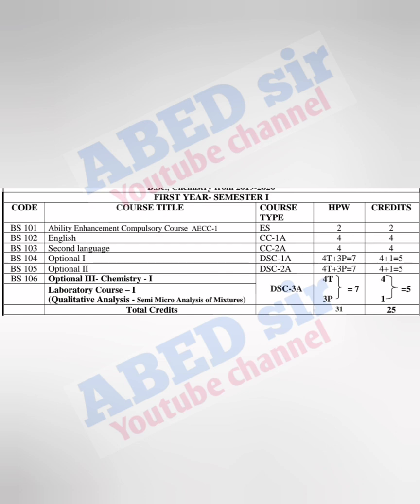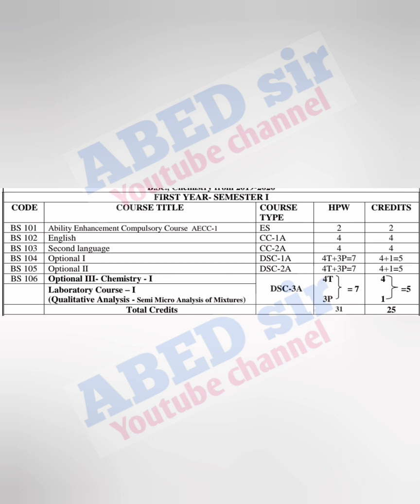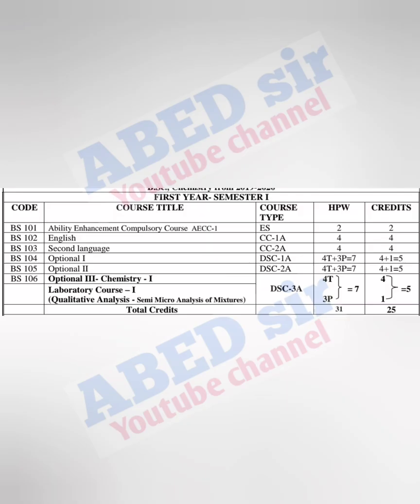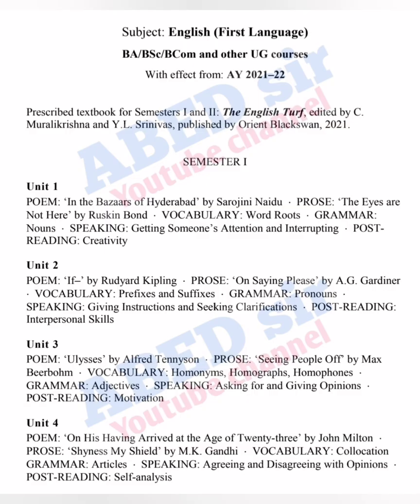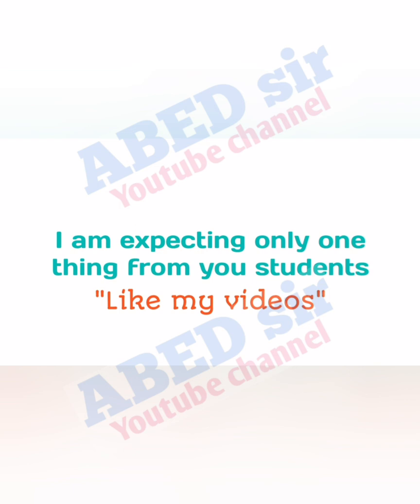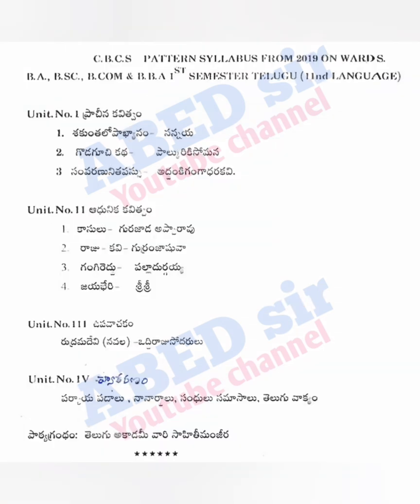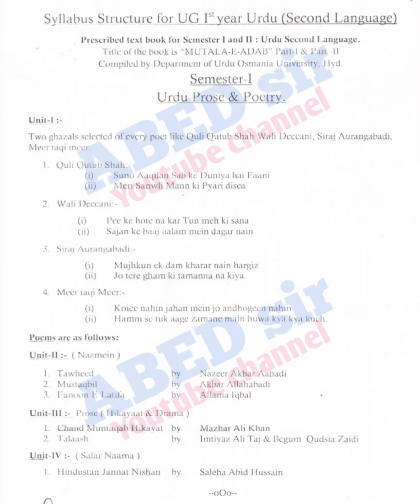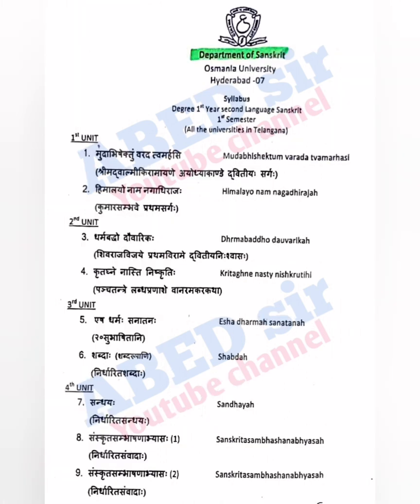Syllabus 2022-2023 | BSc 1st year | 1st Semester | UG | OU | KU | PU | MGU | SU | TU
syllabus2022-23
syllabus2021-22

ABED sir
Knowledge is Wealth